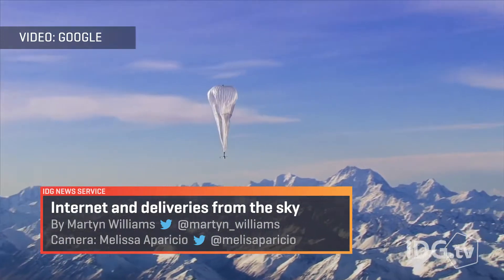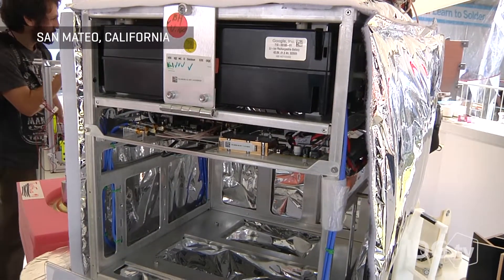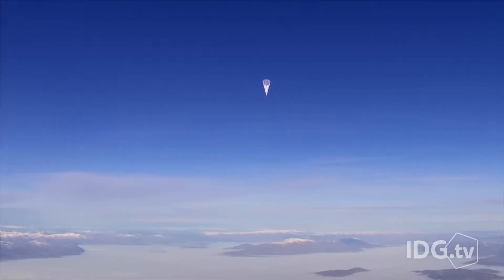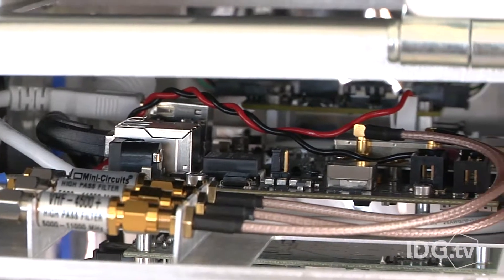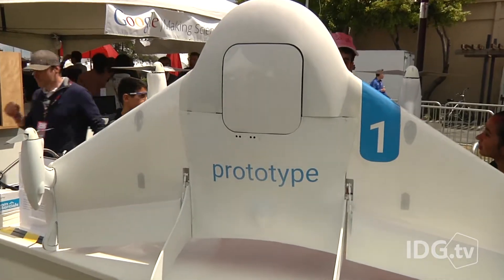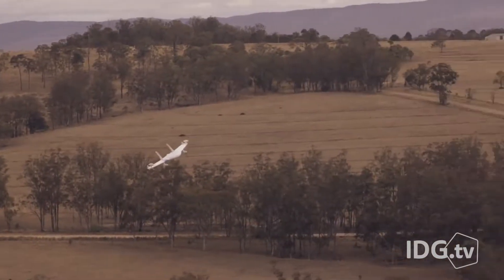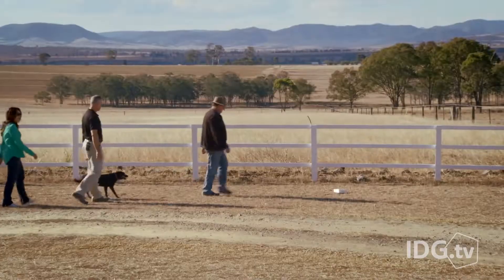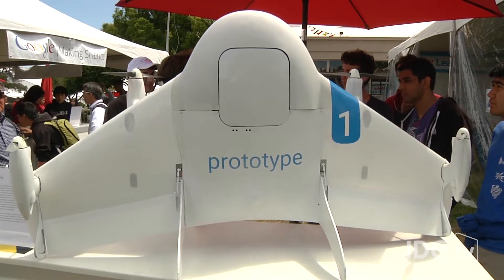En närmare titt på Googles ballong- och drönarprojekt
På Maker Faire i San Francisco visade Google upp ballongprojektet Loon och drönarprojektet Wing. IDG News reporter Martyn Williams var där.

(Den här filmen publicerades ursprungligen i maj 2015.)